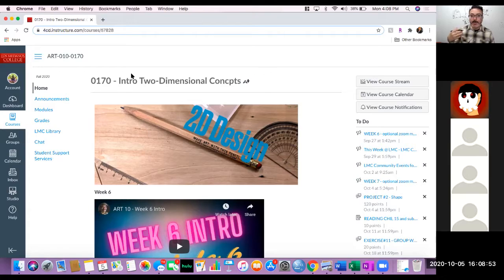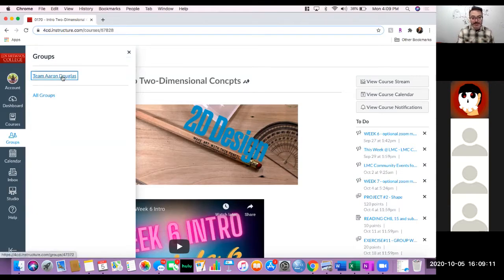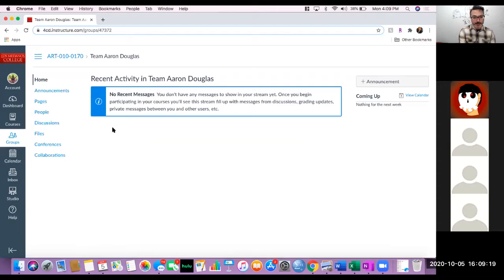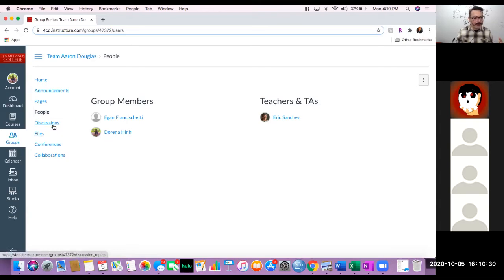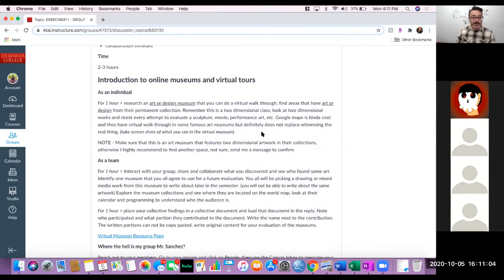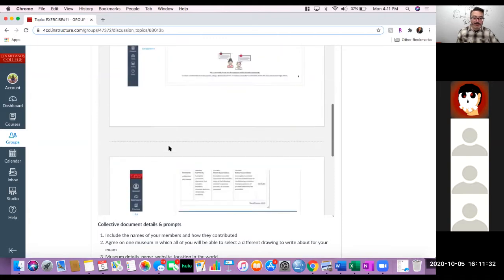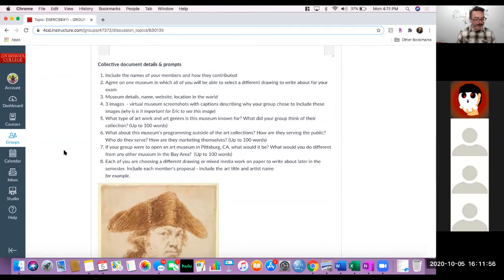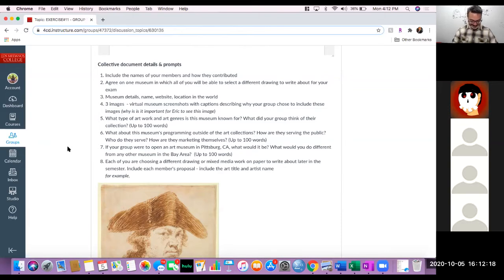Where's my group?